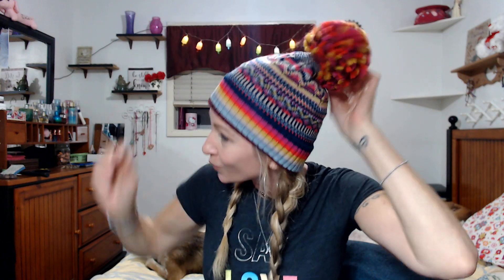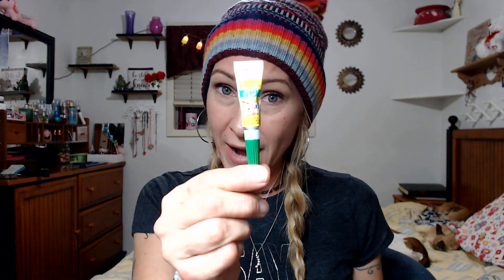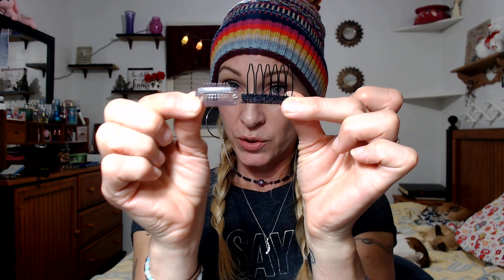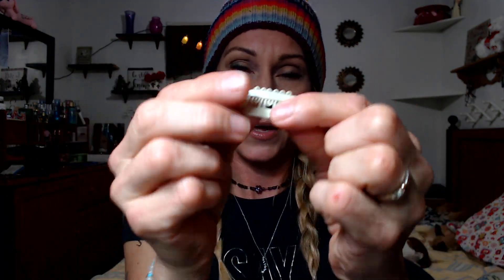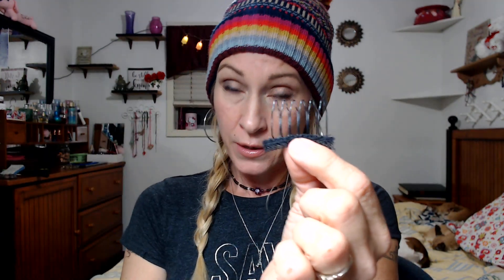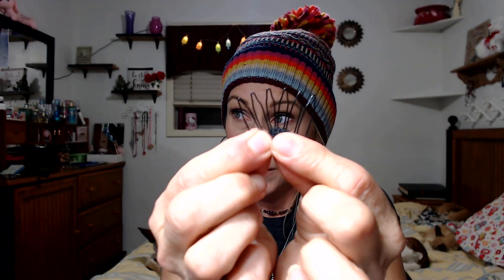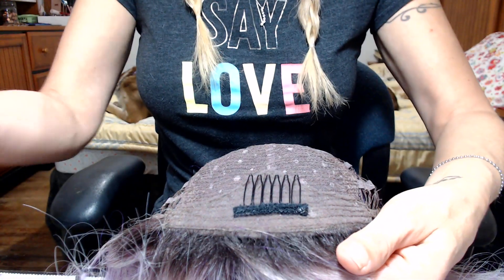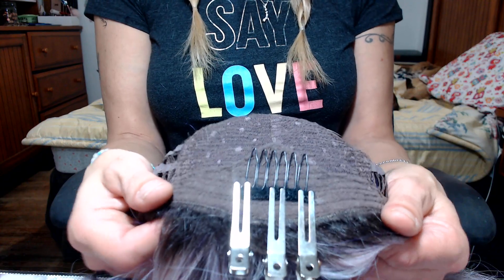Installing combs/clips in my wig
How I put combs and clips into my wigs